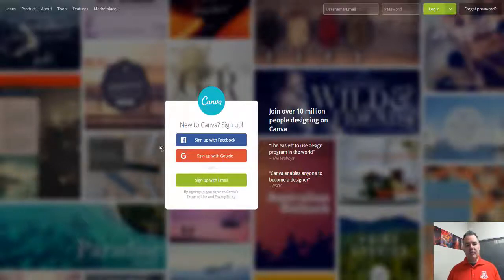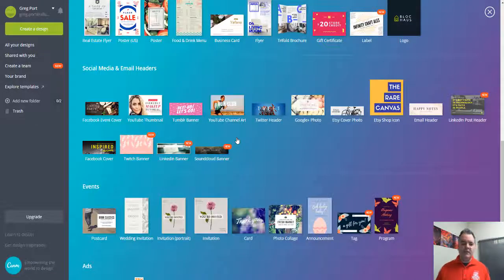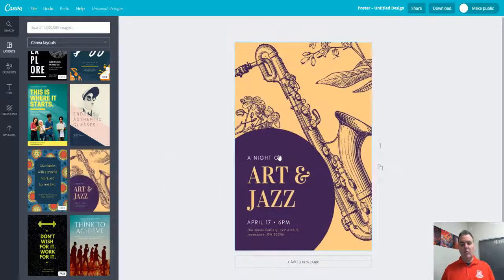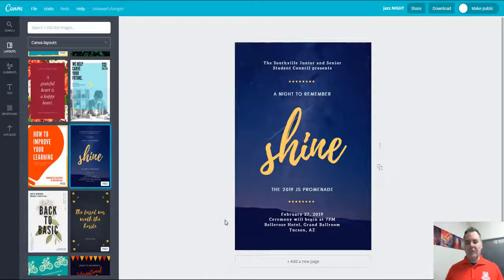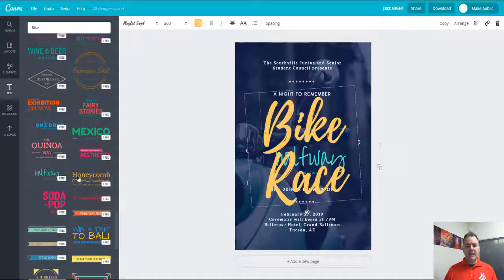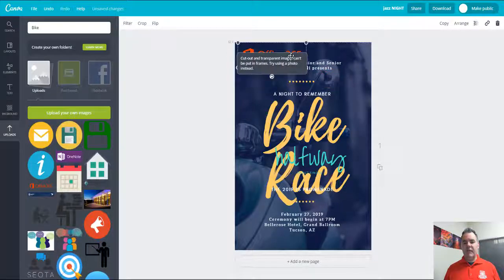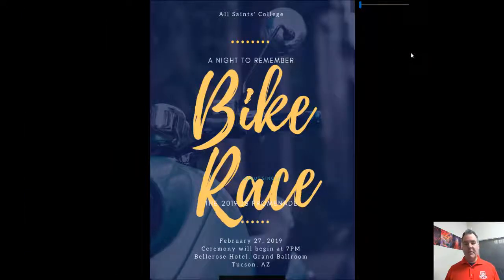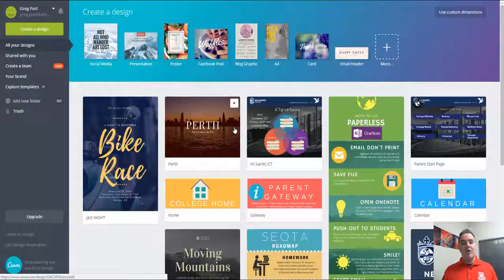Canva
Canva is a design for non-designers. A quick intro to what Canva can do.